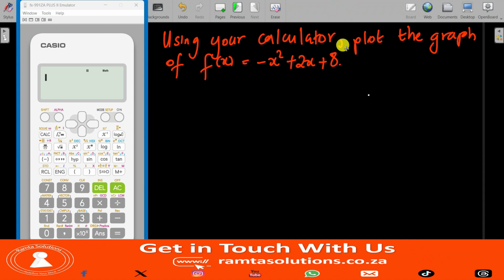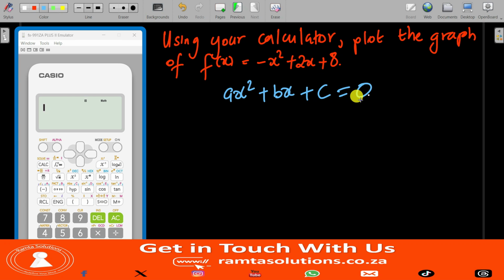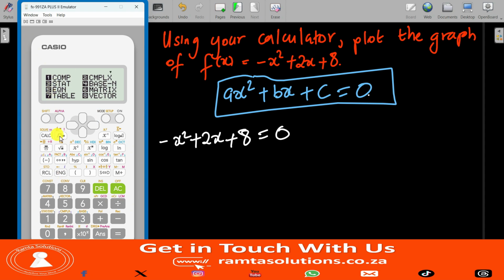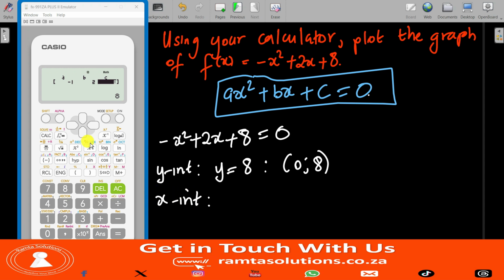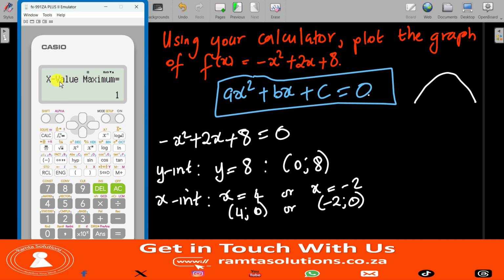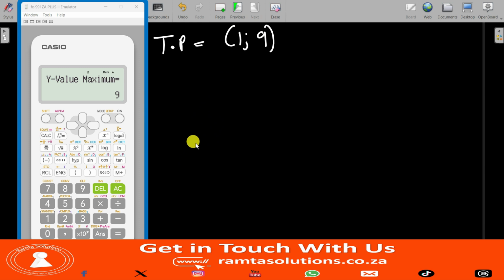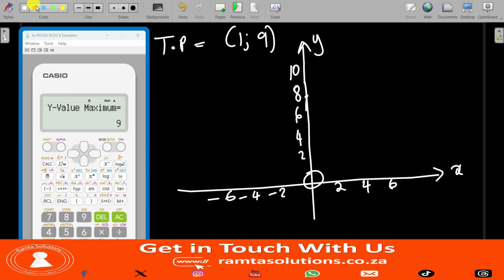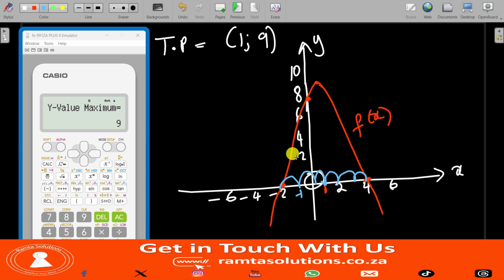How to use Casio scientific calculator to draw a quadratic graph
casio calculator, how to draw graphs using a calculator, how to draw quadratic graphs, axis of symmetry of a quadratic graph, turning point  of a quadratic graph, intercepts of a quadratic graphs, solve equations on a calculator, grade 10 functions, grade 11 functions, grade 12 functions